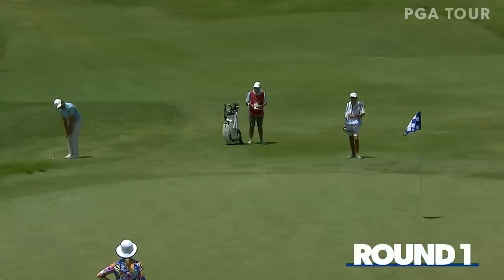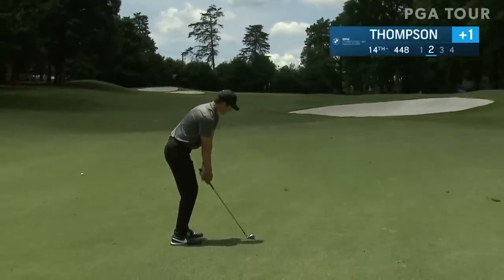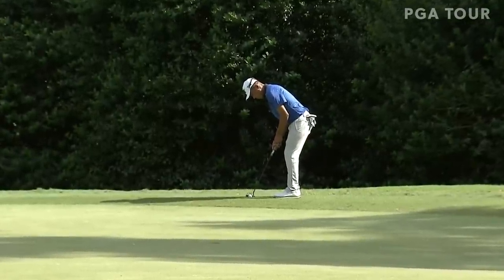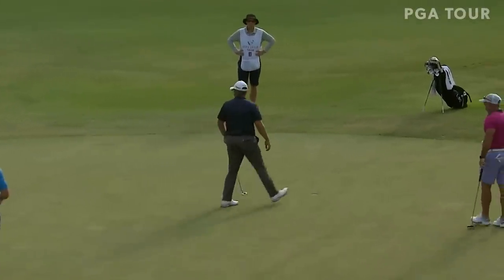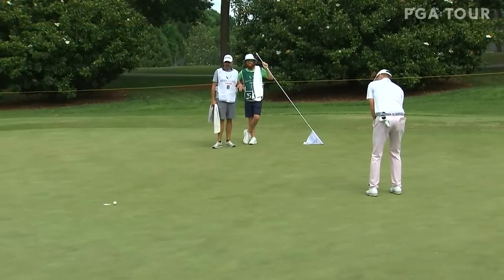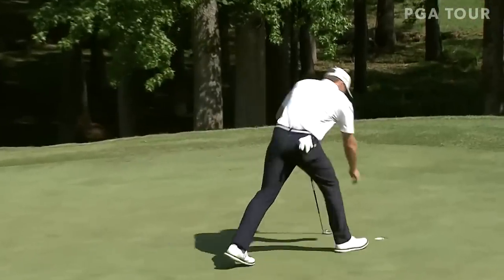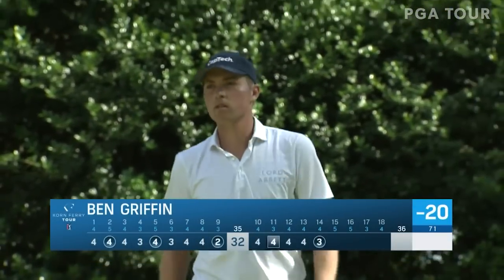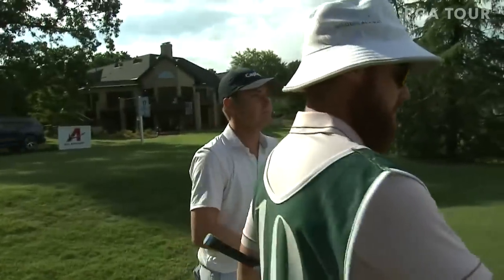All the best shots from the BMW Charity Pro-Am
Check out all the best shots from the 2022 BMW Charity Pro-Am presented by TD SYNNEX, where Robby Shelton defeated Ben Griffin in a two-hole playoff to claim his third victory of his Korn Ferry Tour career.